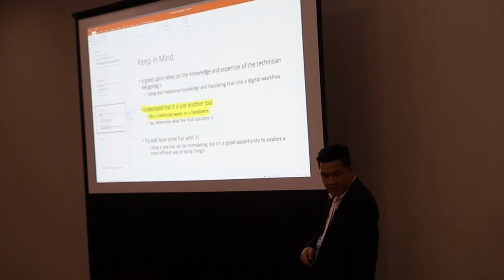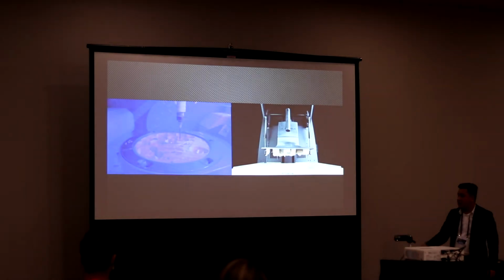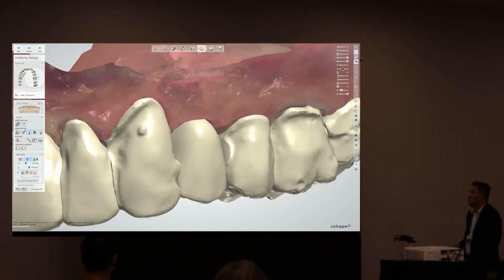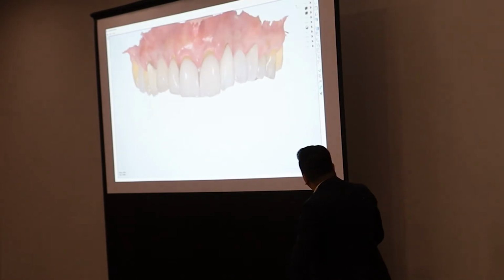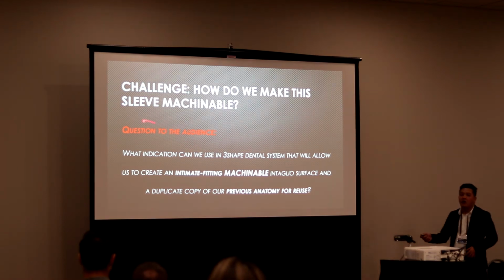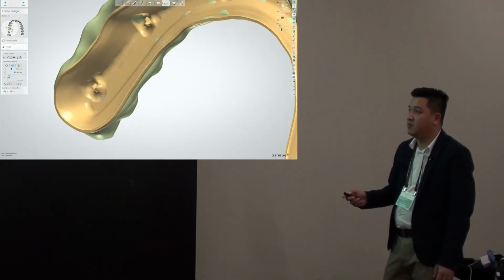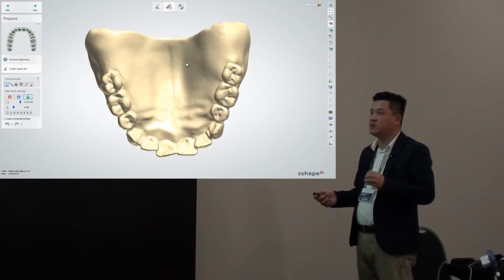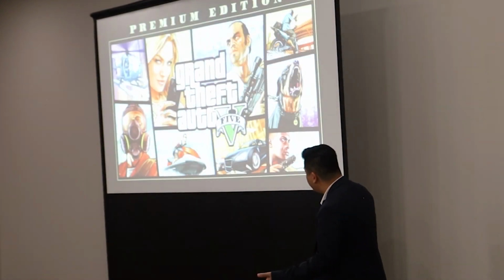Copy and Paste: Simplifying Digital Mastery and Complex Workflows with 3shape - Spectrum Day Toronto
Description:
Comprehensive, full mouth, facially-and-prosthetically-driven treatments don't need to be intimidating. Digital dentistry and the tools available to us today can empower us to take on these challenging cases in a predictable, efficient, and effortless manner.

Join Minh Tran, one of the dental laboratory industries’ leading 3shape experts as he walks us through his tips, tricks, and tools used in streamlining complex case workflows.